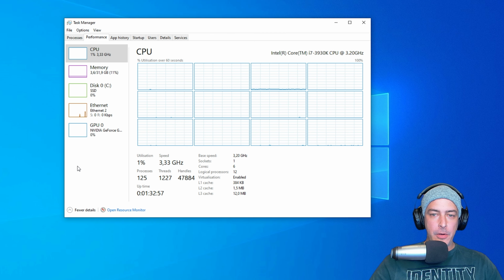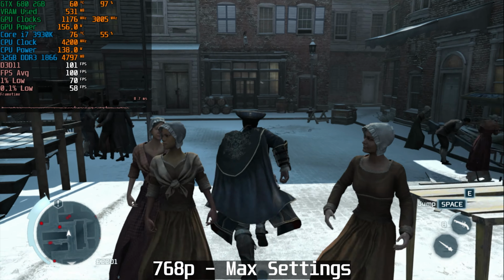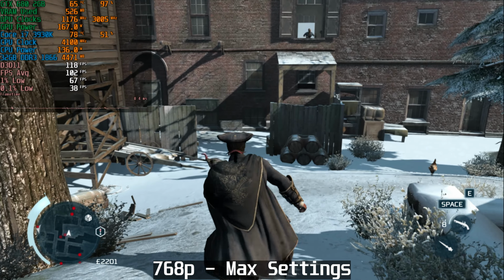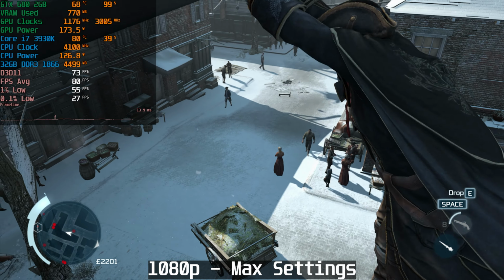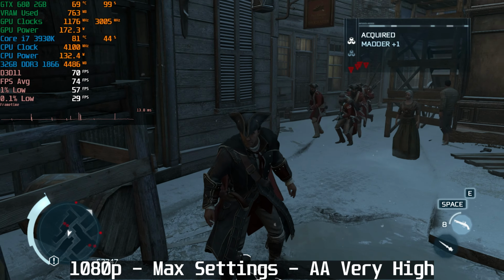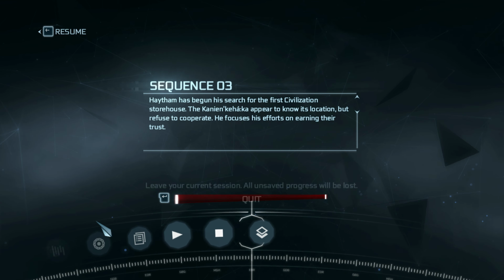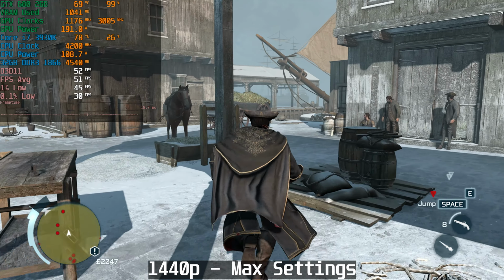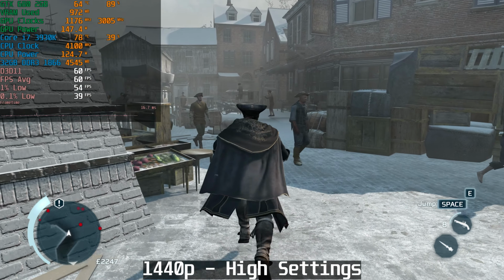[Back When It Was New] - GTX 680 in Assassin's Creed 3 from 2012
Welcome to another Period Correct Benchmark video, and in this one we'll be testing the original Assassin's Creed 3 from 2012. Not the remaster, but the original version. Unfortunately the game has some issues over 60 frames per second, but we will be testing at up to 120 frames per second anyway, just to see what the GTX 680 was capable of.

Timestamps:

0:00 - Intro, Specs, and My Face!
0:58 - 768p Max Settings
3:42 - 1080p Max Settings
5:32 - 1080p Max Settings - AA Very High
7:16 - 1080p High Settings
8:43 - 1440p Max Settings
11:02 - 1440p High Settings